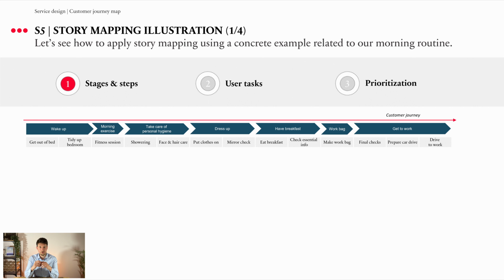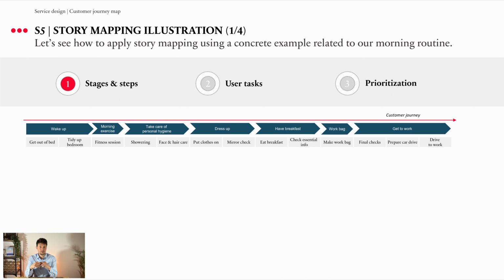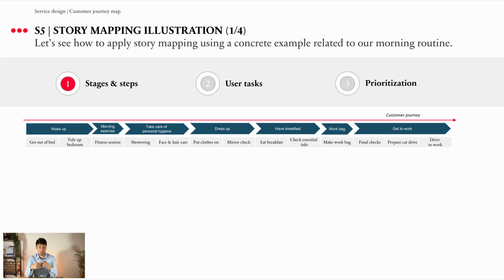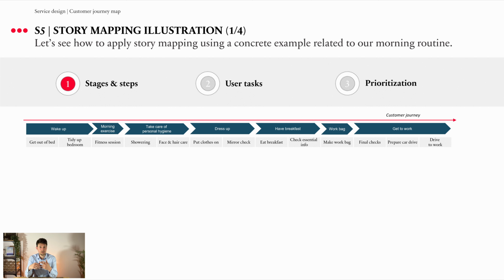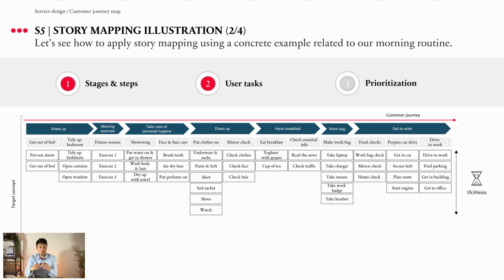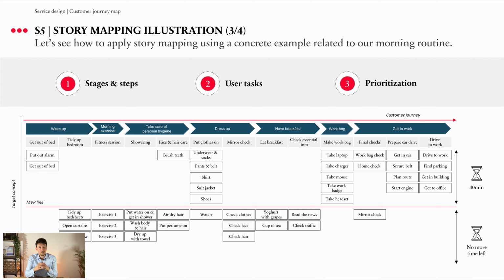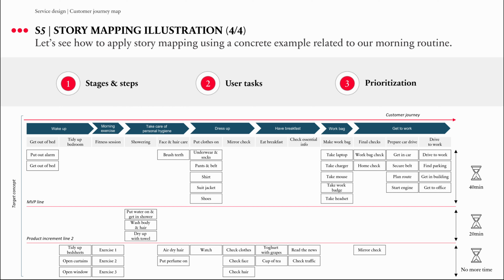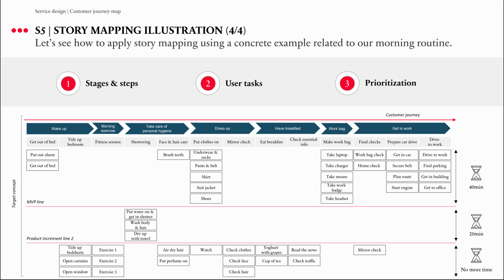How to apply story mapping for customer journeys (part 5)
In this video we will go over the different steps of story mapping and how we can apply it to create the stages and the steps of our customer journey.

There are 3 steps in total:
1) Map all the stages and steps that the customer will encounter.
2) Map all the user tasks that happen under each step
3) Define what user tasks should be part of the MVP, and what should be part of a second or third product increment.

Want to know more about service design how it can achieve great user experience?